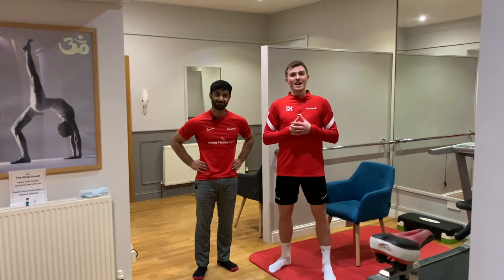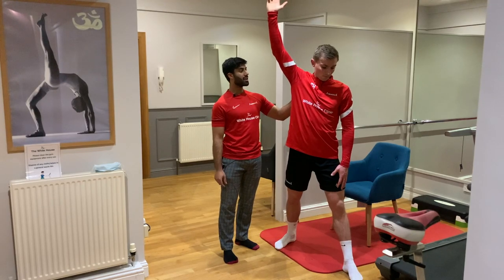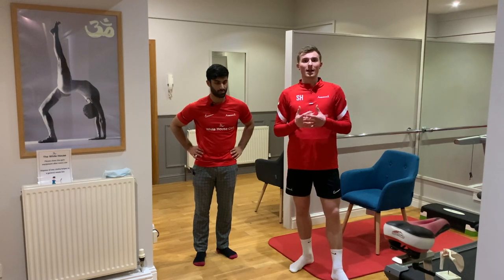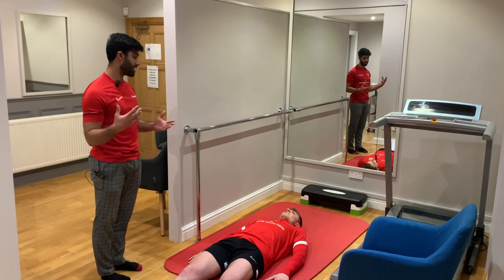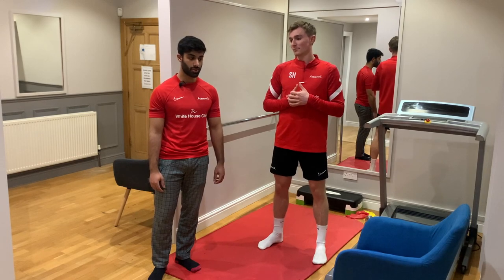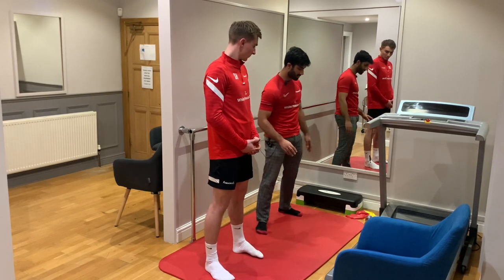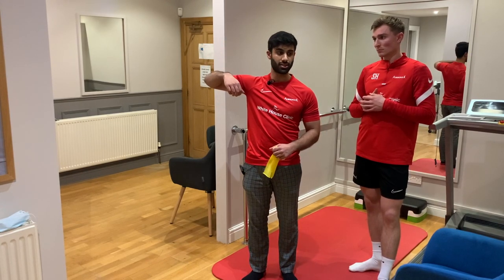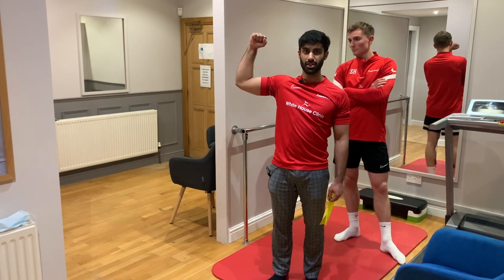SHOULDER INJURY REHAB | Bulletproof your shoulders | Cricket fitness training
Join Sam, our S&C coach, and Iby, our Physiotherapist, as they talk all things shoulders. They discuss anatomy, common issues and how to fix them with rehab and strength exercises that you can use.